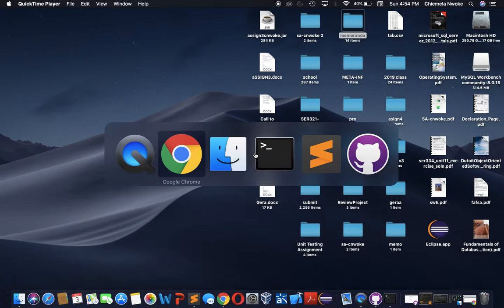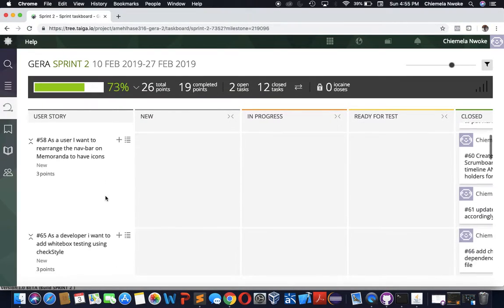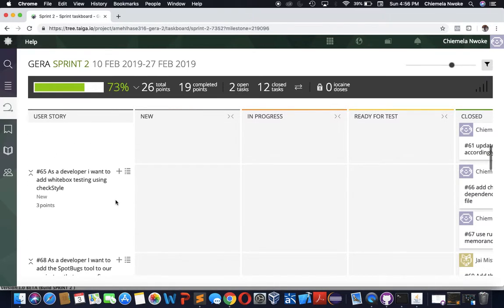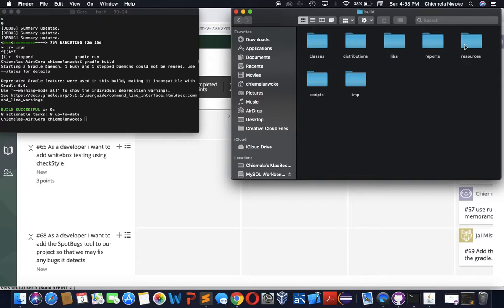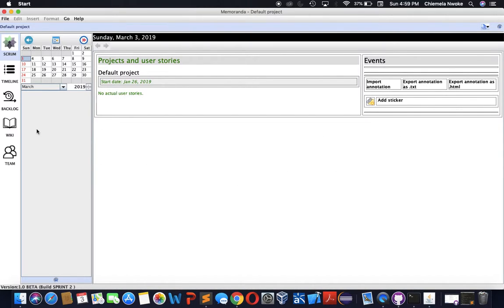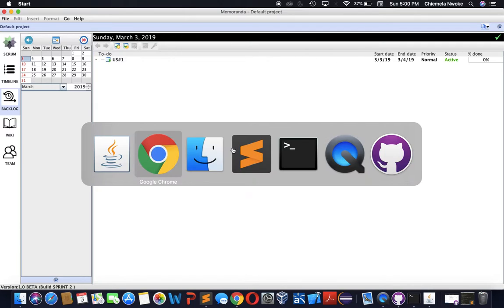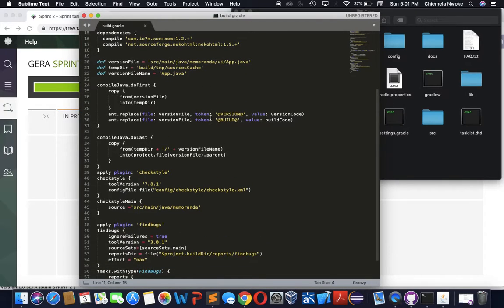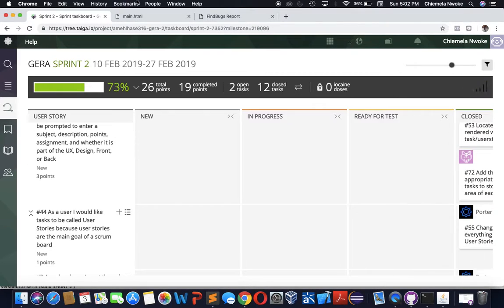Gera sprint2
Gera sprint2 review